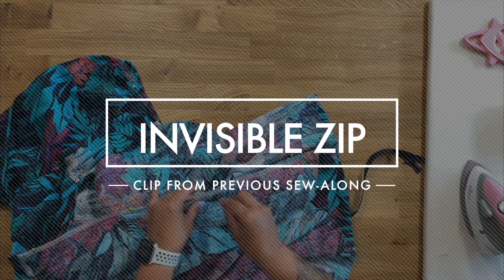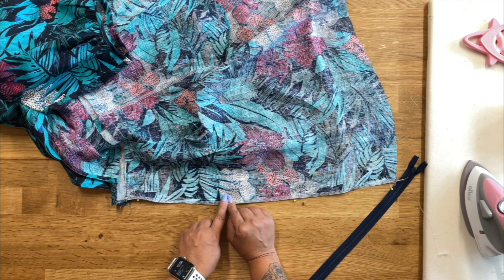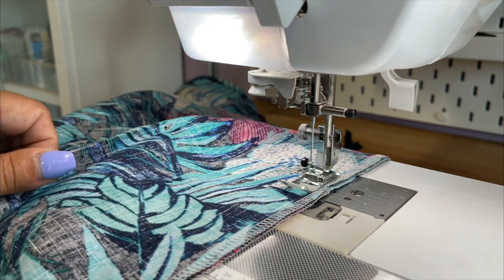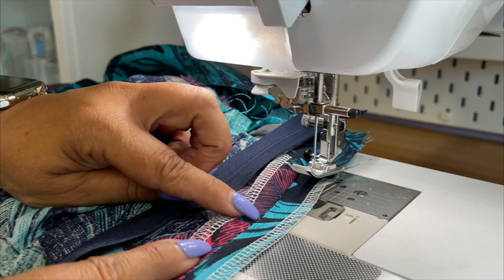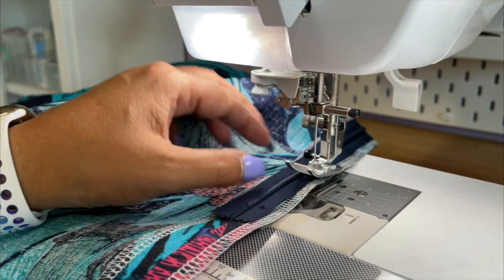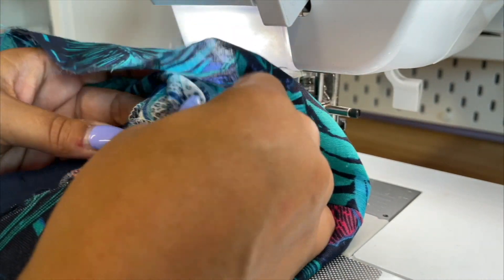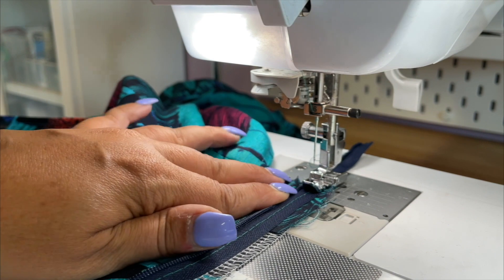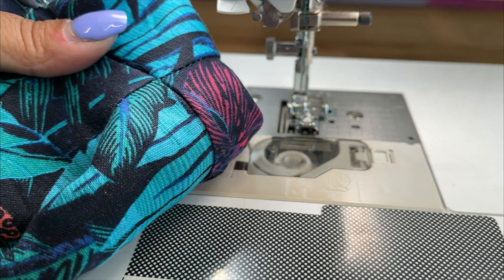Invisible Zipper Clip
If you need to review how to put in an invisible zipper this clip from one of the many sew-alongs I have made using an invisible zipper will walk you through it. You can also find specific techniques videos